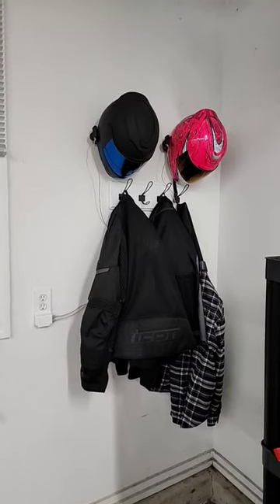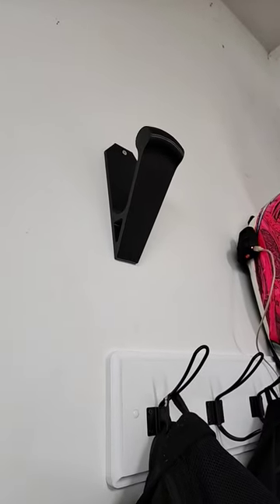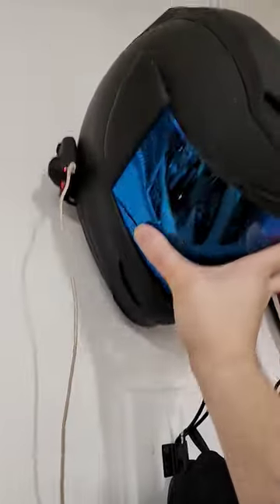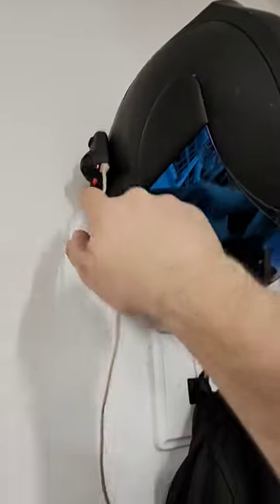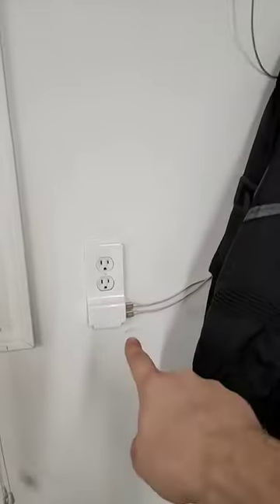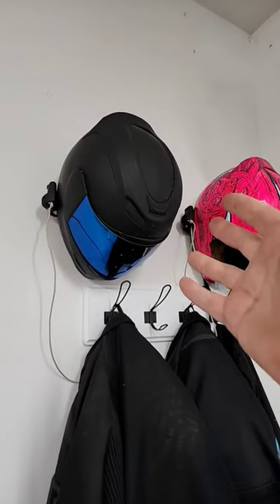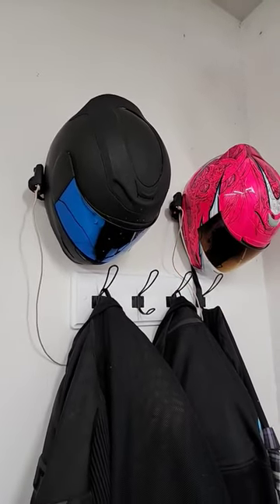3D Printed Helmet Hangers - Practical Prints